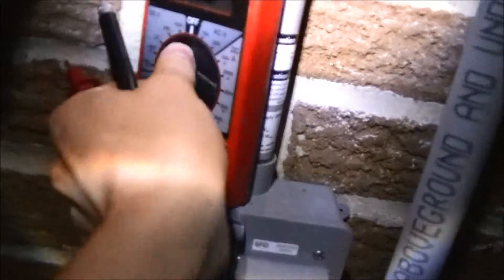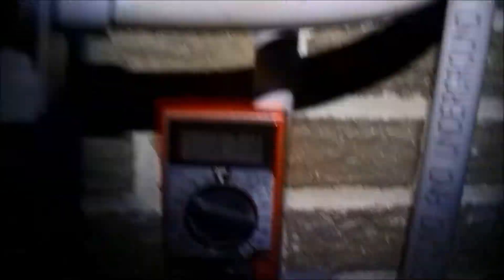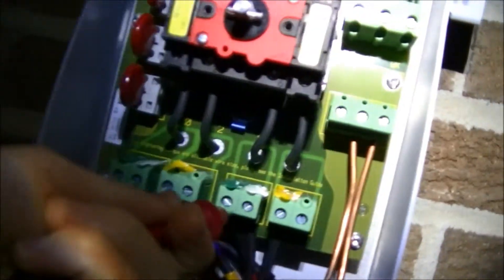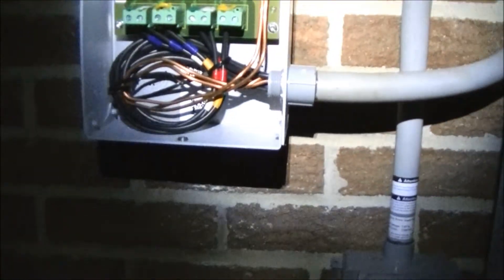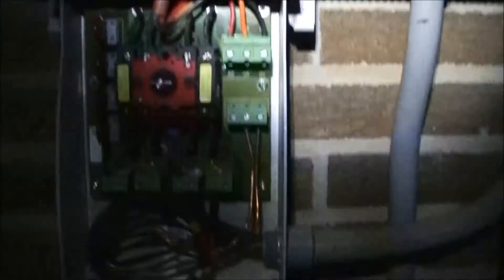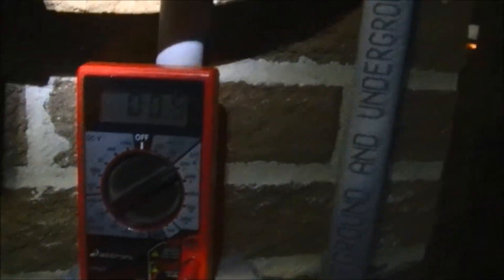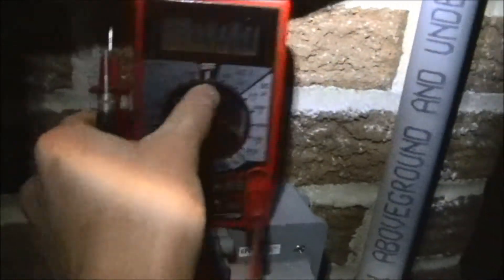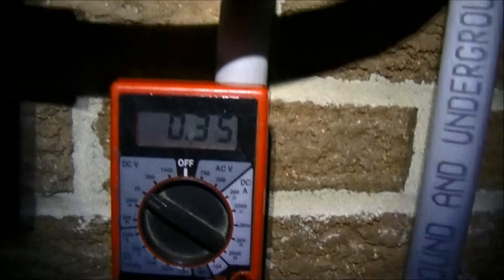Moonlight Power? How Much Power Can We Get From 3KW Worth of Solar Panels With a Full Moon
Silly little experiment I wanted to try!  Well with 3 kilo watts worth of panels we are getting a whopping 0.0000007 watts or 7 micro watts!  20 micro amps x 0.35 volts = 7 micro watts.   I think my worst stirling engine could top that any day!  I think you may be able to get more power with a solar cell next to a candle!  But still, it's kind cool!